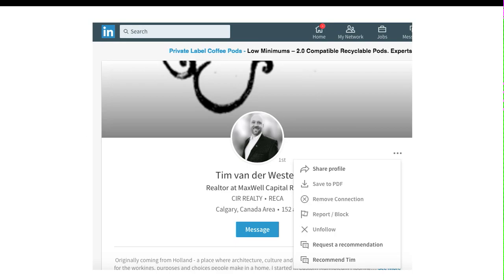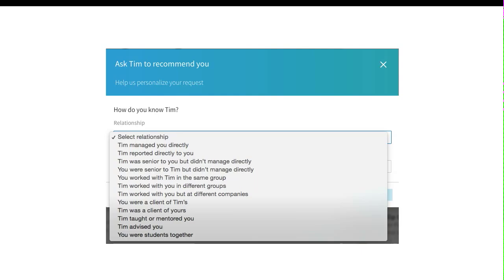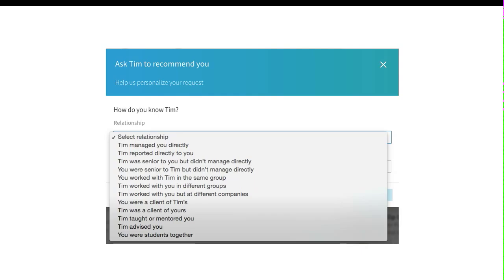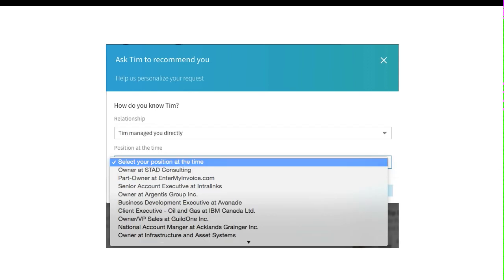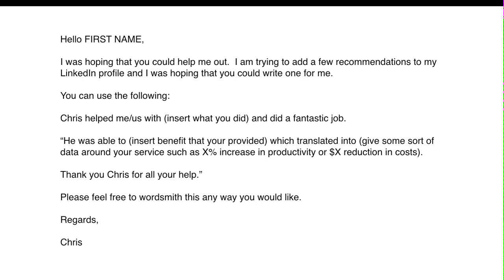Learn the Secret 88% Rule on Your LinkedIn Profile LinkedIn Recommendations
Did you now that 88% of people trust an online review as much as a personal recommendation?

Did you also know that LinkedIn has a recommendation section that you can have people write you a recommendation?

Since this is the case, then why not use this to your advantage and get some recommendations on your LinkedIn Profile.

Here is a way that you can add recommendations to your LinkedIn profile with great success.

LinkedIn Recommendation Steps:

Go to the person LinkedIn profile that you would like to get a recommendation from
Go to the … in the upper right hand side
Click on the “Request a recommendation” option
Select the relationship you had with this person
Select the position you held
Click Next
Fill in the note that shows up with a recommendation that you wrote for yourself - See below for an example
Hit send

From here, the person that you requested a recommendation from will get a message on LinkedIn about your recommendation request.  All they have to do is accept it and it will show up on your profile.

LinkedIn Recommendation Template:

When you are sending a request for a recommendation, here is a template that you can use to to get a recommendation:

Hello FIRST NAME,

I was hoping that you could help me out.  I am trying to add a few recommendations to my LinkedIn profile and I was hoping that you could write one for me.

You can use the following:

Chris helped me/us with (insert what you did) and did a fantastic job.

“He was able to (insert benefit that your provided) which translated into (give some sort of data around your service such as X% increase in productivity or $X reduction in costs).

Thank you Chris for all your help.”

Please feel free to wordsmith this any way you would like.

Regards,

Chris

The reason you want to write the recommendation for the person is that you will have a greater chance that someone will actually do this for you. By writing your own recommendation, you are taking the guesswork away from the person.

Another thing you can add is that you would be more that willing to write a recommendation for that person, but that they should send you a blurb that you can use.  The reason you want to do this, that a large portion of these people will probably not take you up on the reciprocal offer as they have to think about what they would write.

Tips:

Give recommendations to get recommendations - You can also be proactive and give someone a recommendation and then send a recommendation request.
Make sure to add facts and figures so that people who view your profile can see the results you give and understand what it means for them.
If you don’t see your recommendation request come through, reach out to your connection and ask them to look through their messages to complete the request.

Food for thought:

I want to leave you with one last point.

Lets say that there are 2 identical people on LinkedIn that someone is looking at reaching out to, say to hire or use for some work.

One profile has no recommendations and the other profile have a multitude of recommendations with glowing praise.

Which one do you think will get contacted?